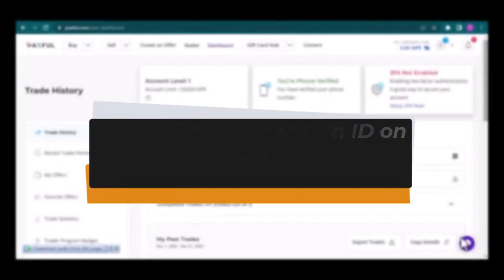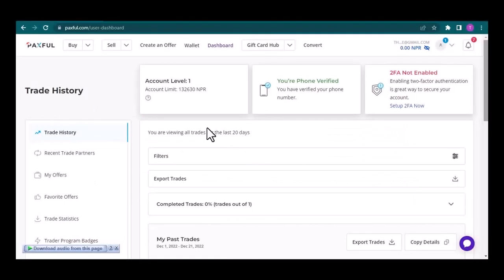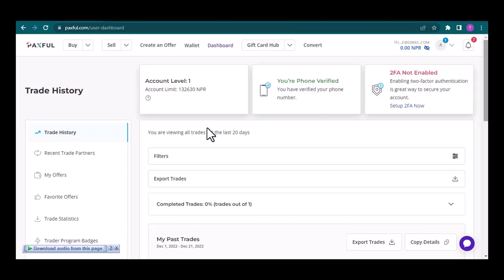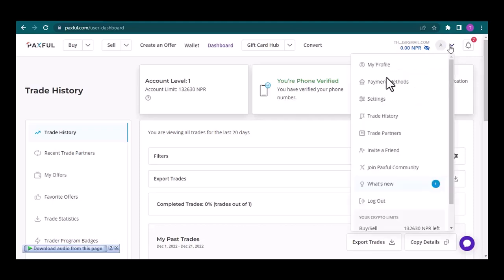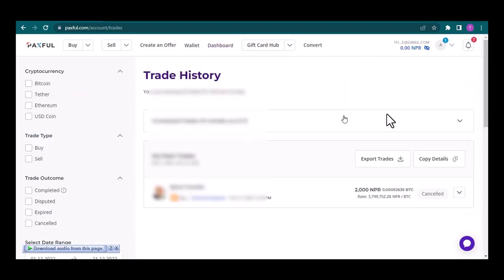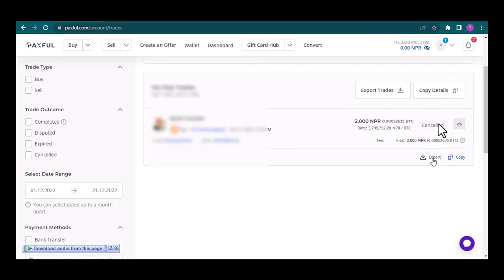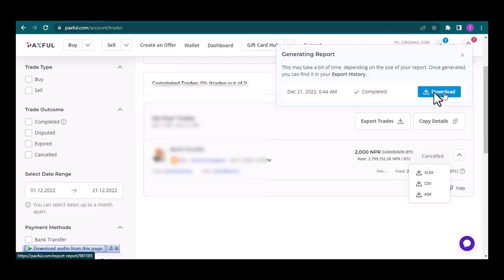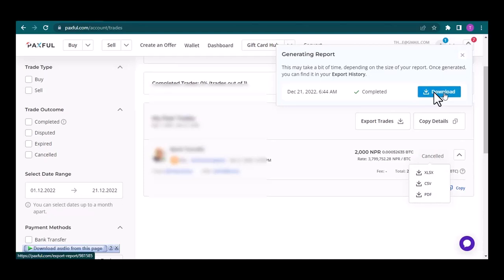How to Get Transaction ID on Paxful !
Hello everyone, welcome back to another tutorial! In today's video, I'll be guiding you through the process of obtaining a transaction ID on Paxful. Whether you're tracking a transaction or need the ID for record-keeping, this step-by-step guide will make it easy for you to access your transaction history and retrieve the transaction ID. Now, without any further delay, let’s get started!

Steps to Get Your Paxful Transaction ID:

Open Browser and Visit Paxful: Start by opening your preferred web browser and navigate to the official Paxful website. Make sure you’re signed in to your account.

Access Trade History: Once logged in, tap on the drop-down icon next to your profile icon located on the right side of the screen.

Select Trade History: From the menu options, click on "Trade History." This will take you to a page displaying all your past transactions.

Choose Your Transaction: Scroll through the list to find the specific transaction you're looking for. Tap on the drop-down icon next to the transaction.

Export Transaction Details: After selecting the transaction, you'll see an "Export" option. Tap on it, choose your file preference, and then tap "Download."

Retrieve Transaction ID: Once the report is downloaded, open it, and you'll find all the transaction details, including the transaction ID. You can copy the ID for further use.

And that’s it! You’ve successfully retrieved your transaction ID on Paxful. Whether you need it for customer support or personal records, now you know exactly where to find it.